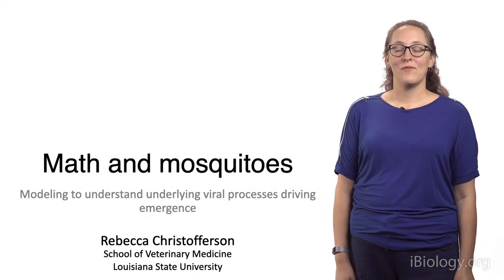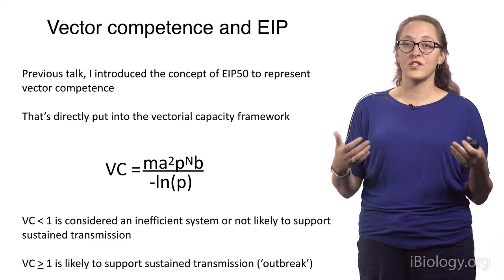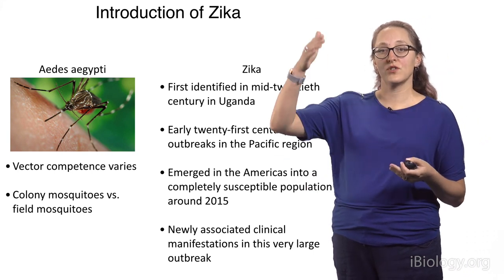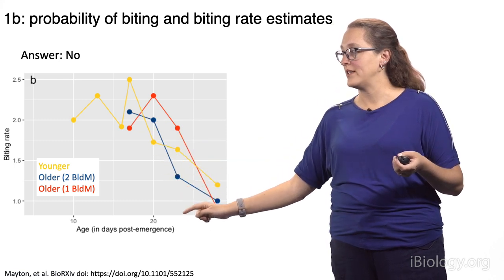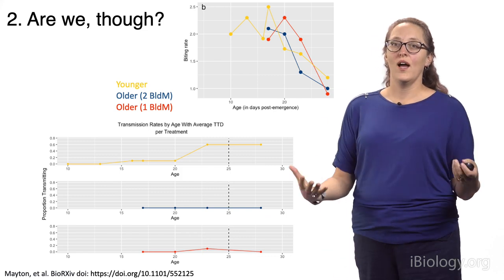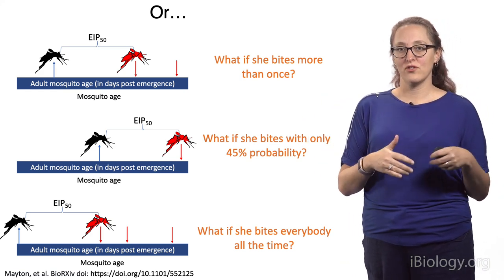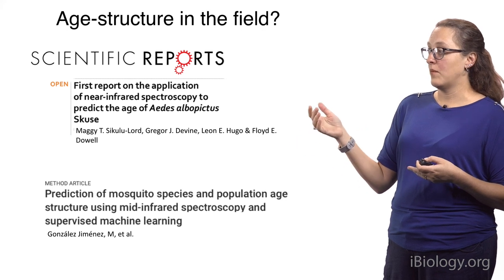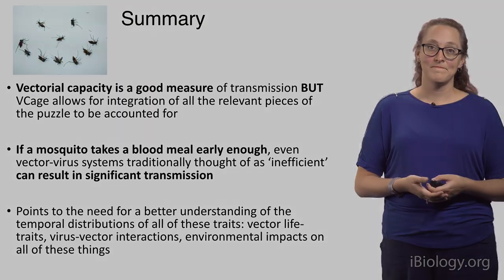Rebecca Christofferson (LSU) 2: Math and Mosquitoes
Rebecca Christofferson provides an overview of arboviruses, arthropod-borne viruses, like dengue and zika, and shares her work on characterizing understudied arboviruses like Bunyamwera, Batai, and Ngari.

In part 1, Dr. Rebecca Christofferson provides an overview of arboviruses, arthropod-borne viruses, like dengue. Arthropods, such as mosquitoes, act as vectors to transmit diseases to vertebrates, including humans. Christofferson studies arthropod-virus-vertebrate interactions and how environmental factors affect disease transmission. For example, she explains how environmental factors, like changes in temperature and drought, affect the intrinsic ability of a vector to transmit a pathogen (vector competence).

In her second talk, Christofferson uses the Aedes aegypti-Zika system to explain how mosquito-life traits can be used to understand the process of vector competence. Zika is an arbovirus that is transmitted to humans via the Aedes aegypti mosquito. Christofferson measures how much time it takes for a mosquito to become infectious after its initial exposure (extrinsic incubation period) in order to understand how mosquito age interacts with the viral fitness measure of vector competence. This is done in the context of a commonly used mathematical framework, vectorial capacity.

Christofferson also works on characterizing understudied arboviruses like Bunyamwera, Batai, and Ngari, all of which are orthobunyaviruses. First, in the laboratory, her lab studied the growth of these Orthobunyaviruses in-vitro and investigated a mouse model to determine the cross-reactivity of these viruses. In addition, in collaboration with scientists in Rwanda, Christofferson investigated whether Bunyamwera, Batai and Ngari circulated in the country, and caused disease in cattle. As Christofferson explains, a better understanding of the prevalence of viruses that affects the cattle may alleviate misdiagnosis and allows us to follow the possible emergence of newly detected viruses.

Speaker Biography:
Dr. Rebecca Christofferson is an Assistant Professor at Louisiana State University in the School of Veterinary Medicine. She completed her bachelors in Zoology (2002), her Masters in Applied Statistics (2005), and her doctoral degree (2011) at Louisiana State University. In 2015, she joined the faculty at Louisiana State University, where her laboratory studies mosquito-borne arboviruses, including the impact of environmental factors in the infectious capacity of the mosquito. Visit her lab website, and learn more about Christofferson’s research: